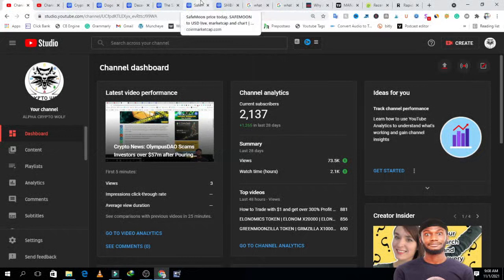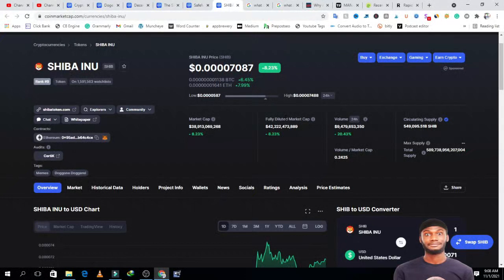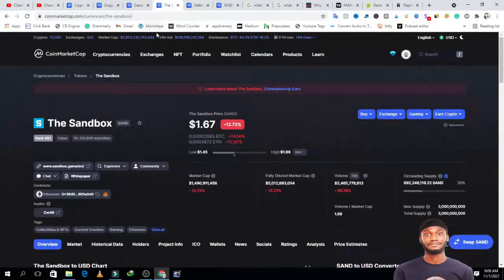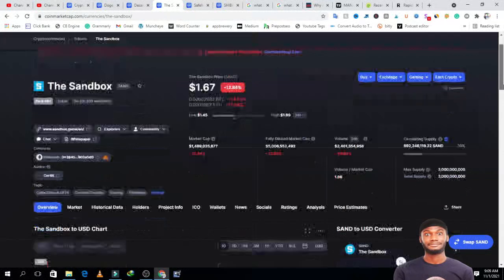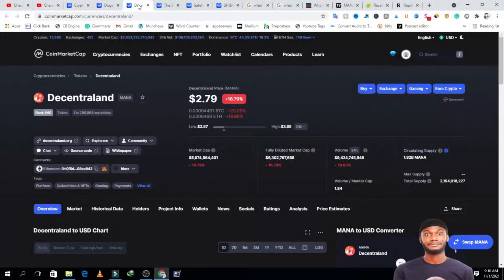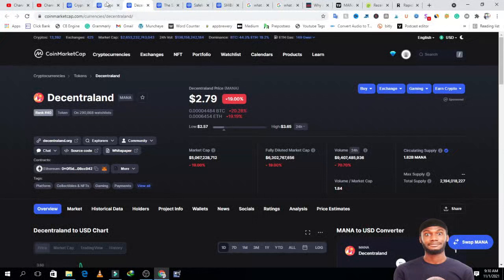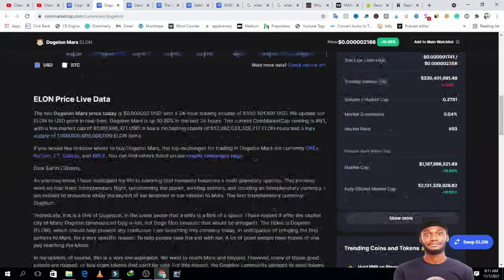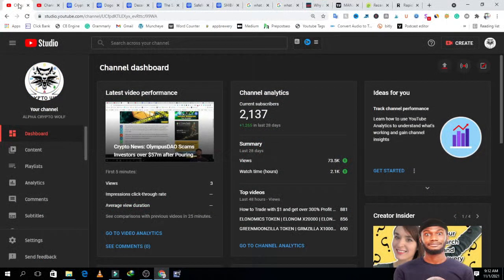Top 5 Crypto Pick this Week DON'T MISS OUT